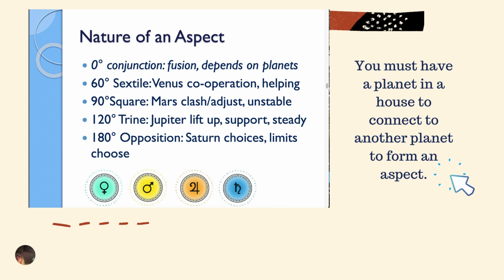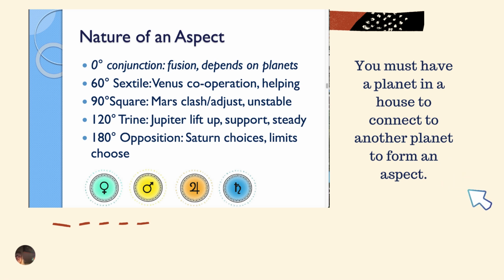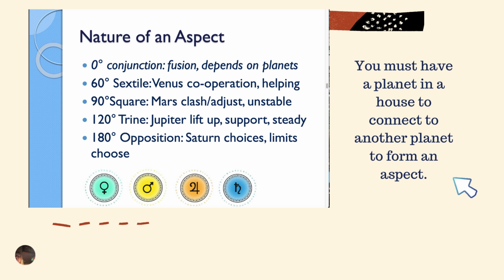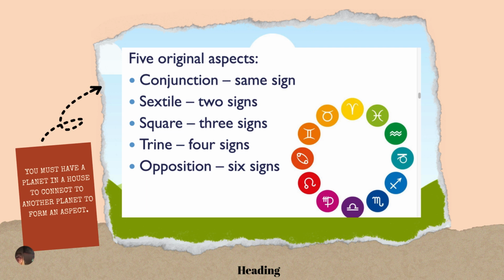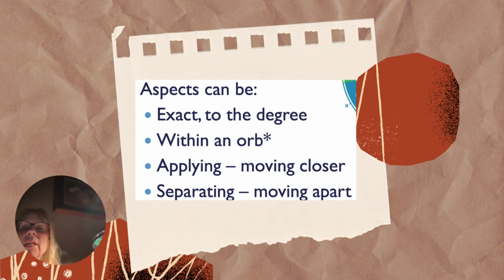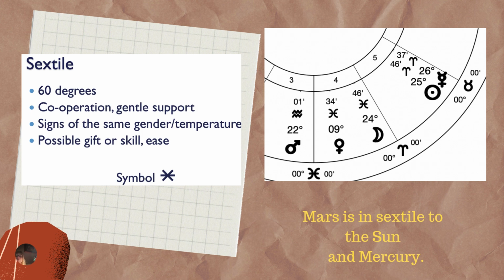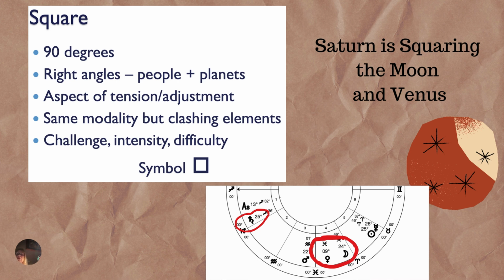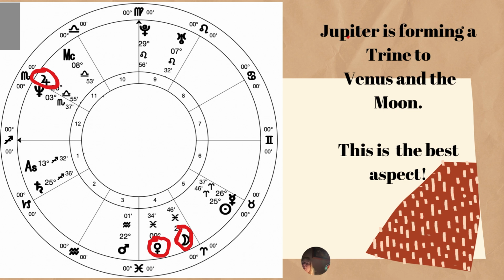Aspects in Astrology